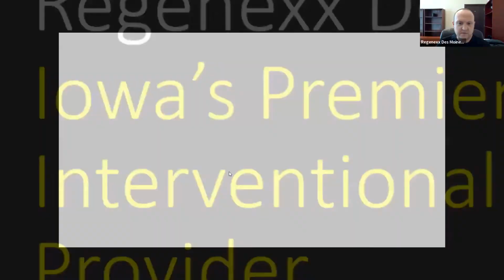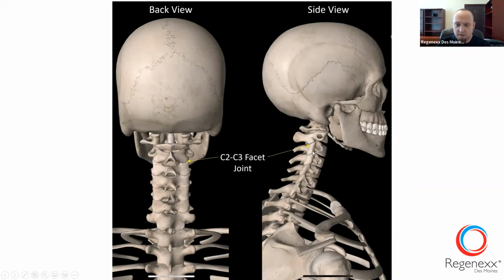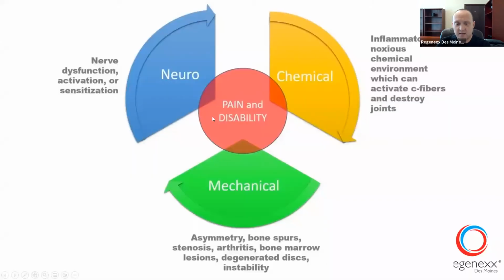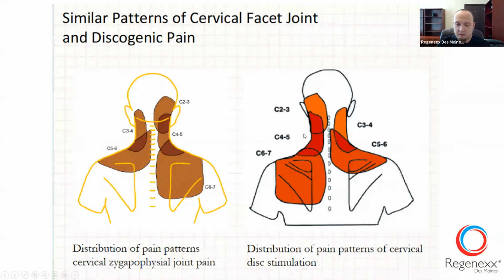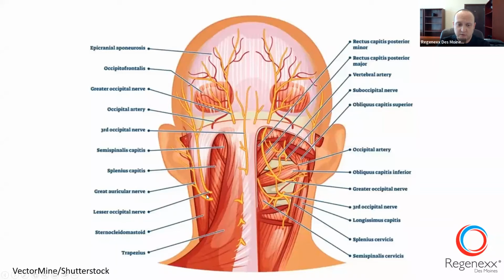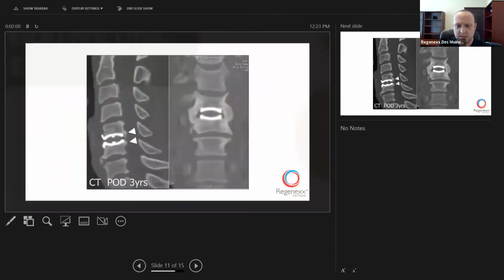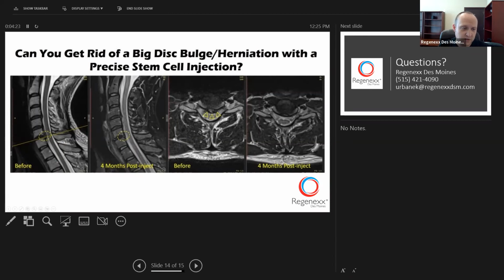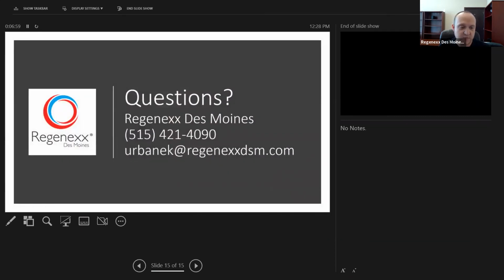Avoid Neck Surgery | Webinar Replay August 31, 2022 | Regenexx Des Moines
In today's webinar, learn about the neck and cervical spine as well as the anatomy and physiology of the vertebral joints, connective structures, and nerves, and why it's best to avoid neck surgery.

Want to find out more? Complete the candidate form. There's no obligation

Christopher Urbanek is a fellowship-trained physician in sports medicine and interventional orthopedics with a focus on delivering ethical, non-surgical treatment to neuromusculoskeletal conditions of the spine and extremities. He has been immersed in sports medicine since college where he earned a Bachelor of Science in Athletic Training and served as the head athletic trainer for a women’s professional football team.

During that time, his team physician, Dr. Tanya Hagen, mentored and encouraged Dr. Urbanek to attend medical school. He completed his training at the Philadelphia College of Osteopathic Medicine and then completed a residency in family medicine where he stayed for a sports medicine fellowship. After his sports medicine fellowship at the University of Pittsburgh Medical Center, Dr. Urbanek worked at East Carolina University where he served as Director of Sports Medicine and Assistant Director for the Sports Medicine Fellowship. He treated patients of all ages and conditions from youth to senior athletes with neuromusculoskeletal injuries.

With additional training as a registered musculoskeletal sonographer, Dr. Urbanek has a wealth of clinical and teaching experience at the national level with diagnostic and interventional ultrasound. His extensive sports coverage has included over 12 high schools, 2 D1 colleges, 1 D3 college, 1 junior college, multiple obstacle course races, multiple races from 5K to marathon distance, and minor league baseball. After 4 years at East Carolina University, Dr. Urbanek attended a second fellowship at the world leader in orthobiologics, the Centeno-Schultz Clinic. This further expanded his repertoire of image-guided, minimally invasive, non-surgical treatments.

In addition to his passion for a holistic approach to non-surgical patient care, Dr. Urbanek is an avid runner having participated in races up to 100 miles. His understanding of the physical demands of all athletes, from weekend warriors to elite athletes, translates into a caring, compassionate physician with an extensive skill set to ensure the best patient and procedure experience possible.